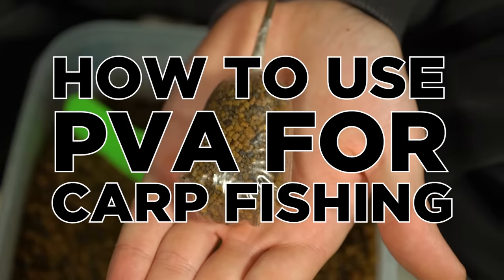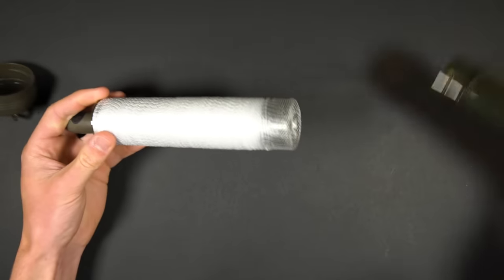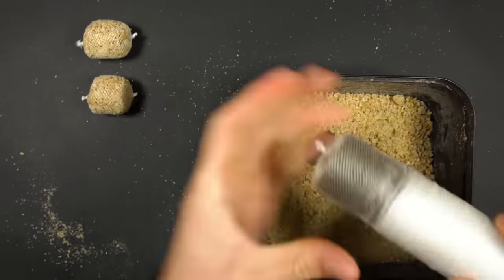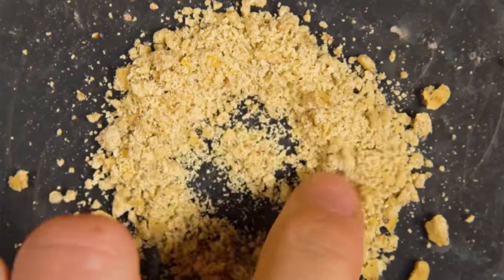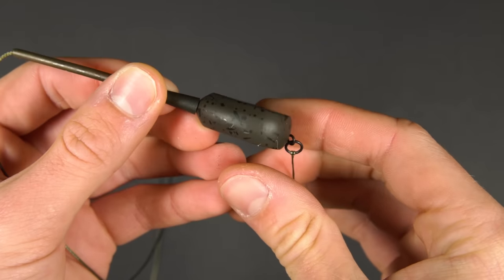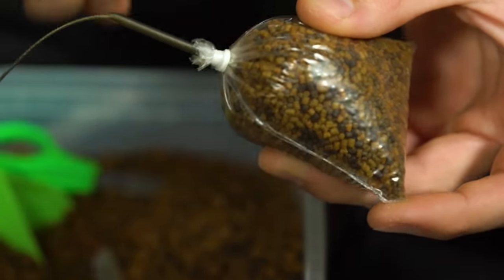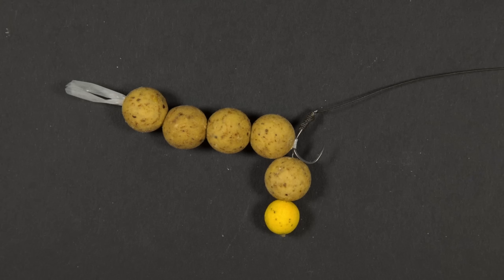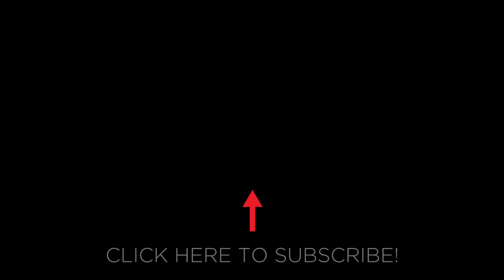How to use PVA for Carp Fishing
Using PVA for carp fishing can really help you catch more fish! Give PVA a go on your next fishing session and let us know how you get on!